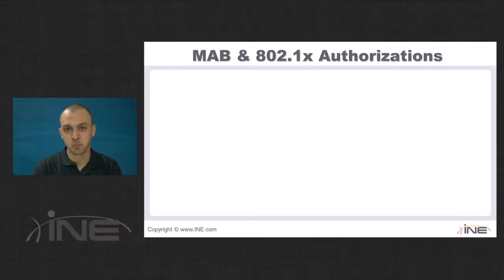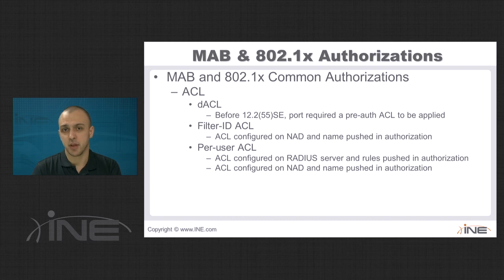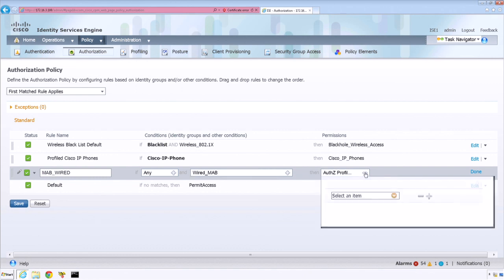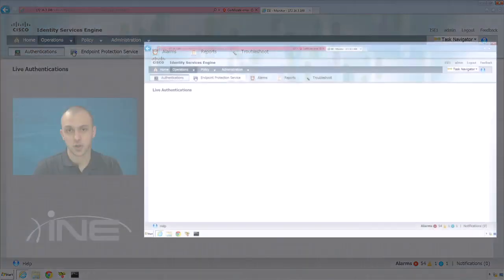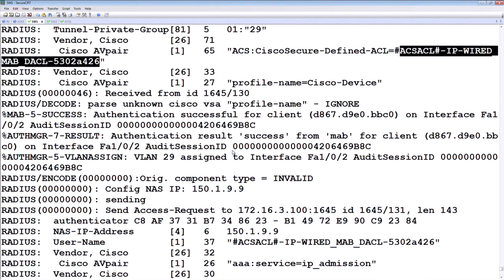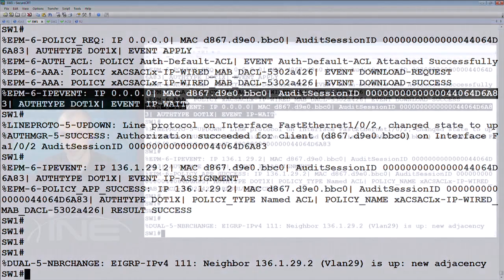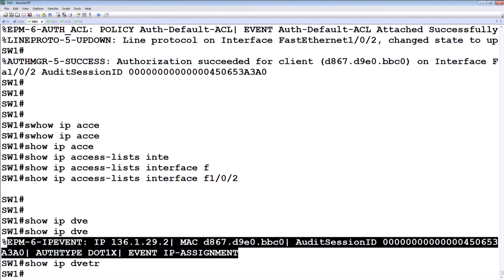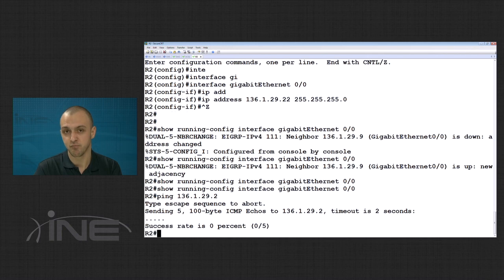CCIE Security V4 - 71 ISE 802 1x & MAB Authorization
CCIE Security V4 - ISE 802 1x & MAB Authorization